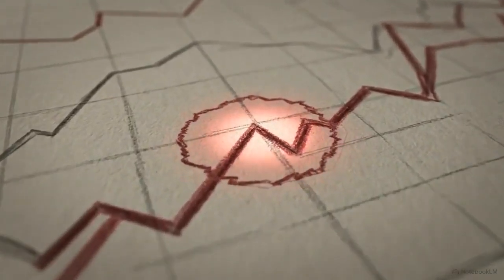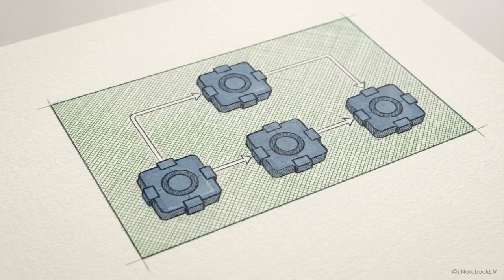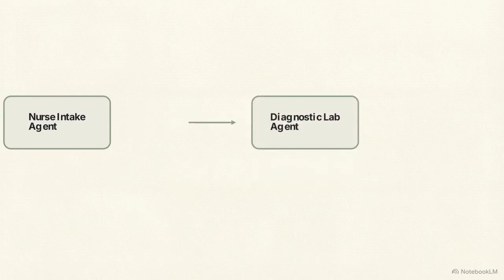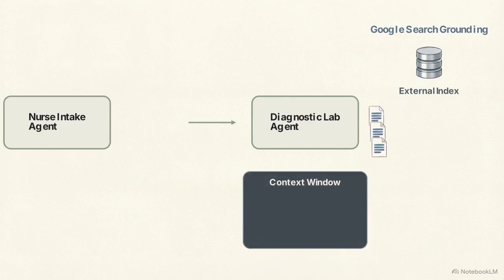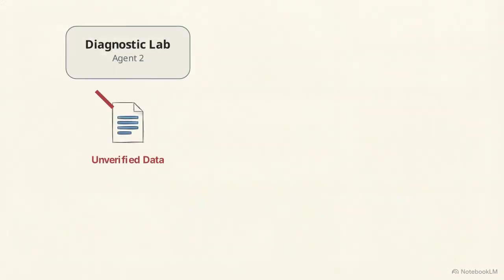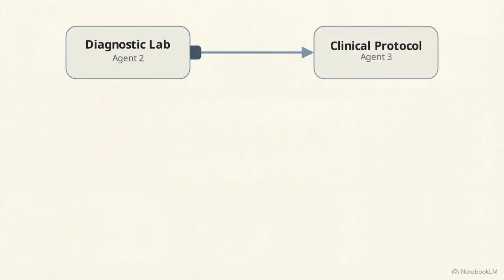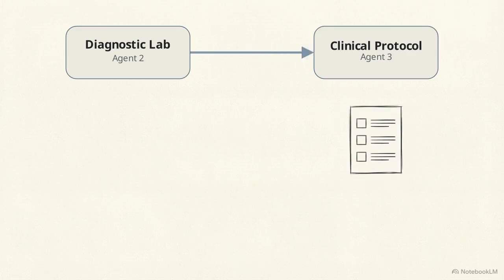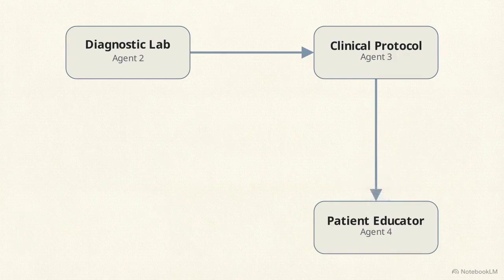Architecting Multi Agent Healthcare The CuraFlow Repo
CuraFlow AI is an advanced healthcare orchestration platform designed to assist clinical professionals through multi-agent AI workflows
. Powered by the Google Gemini API, the system automates a sequential clinical process involving four specialized agents:
Nurse Intake: Summarizes patient history and symptoms
Diagnostic Lab: Conducts evidence-based research using Google Search grounding
Clinical Protocol: Generates treatment plans and performs medication checks
Patient Educator: Translates complex findings into compassionate, easy-to-understand instructions
Key features include real-time vital monitoring (BPM, BP, Temp) with trend analysis and a "Secure by Design" architecture that prioritizes HIPAA compliance and end-to-end encryption
. As a clinical assistance prototype, it strictly enforces a "Human-in-the-loop" safety measure, requiring licensed professional review for all generated protocols